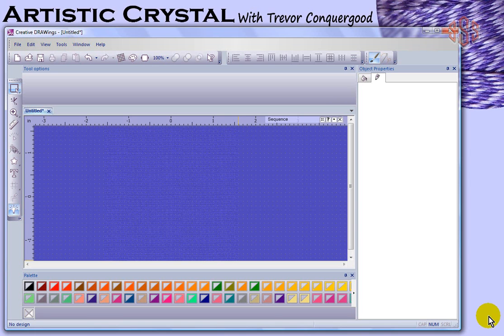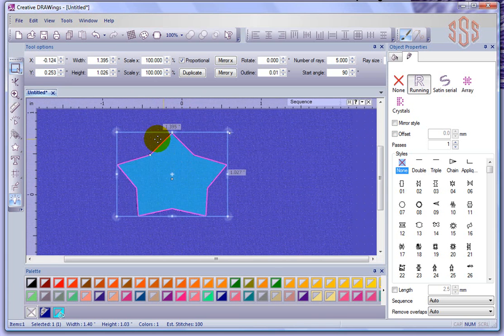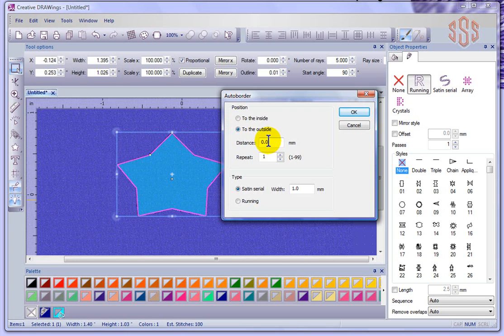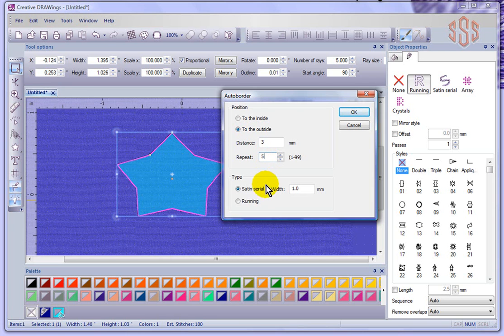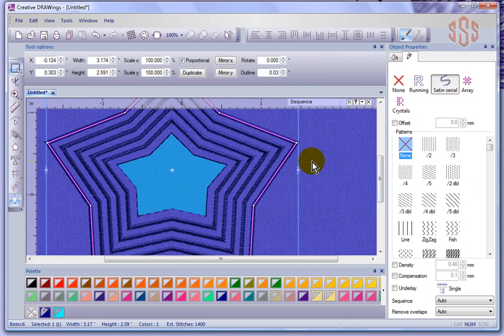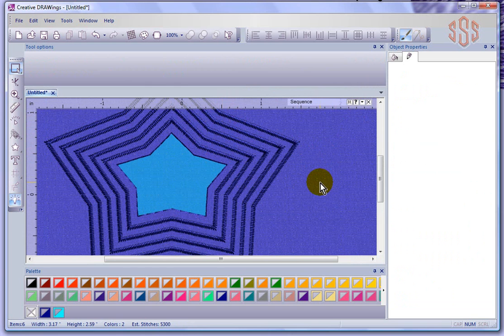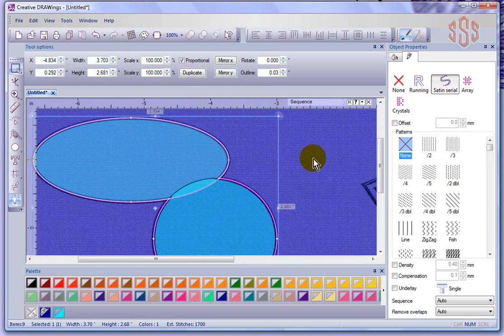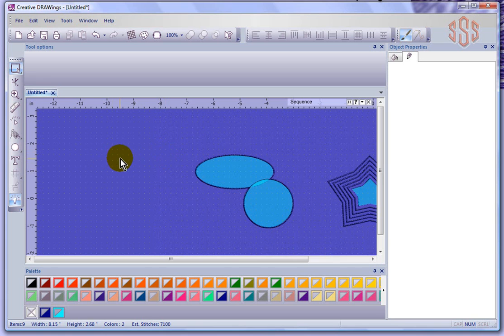Artistic SimpleCut Instructional Video - Auto Border Tool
Trevor demonstrates how to use the Auto Border to add one or
more run line or satin stitch outlines around an object or design.